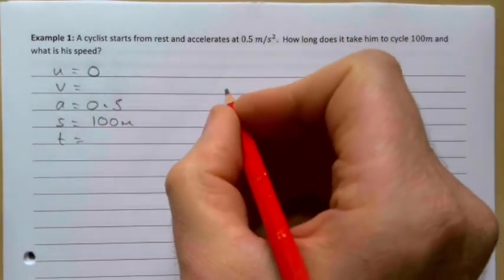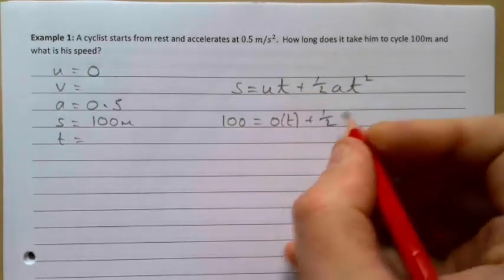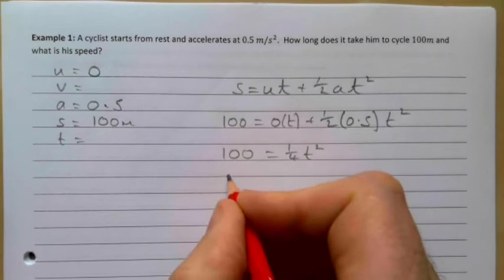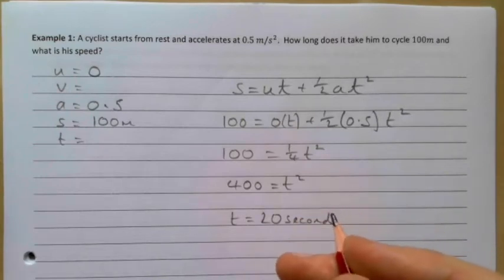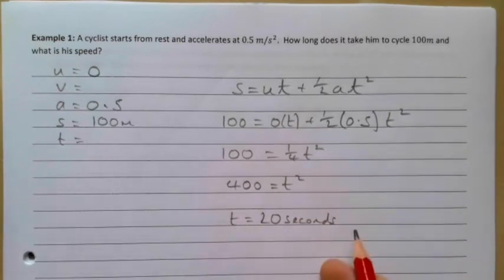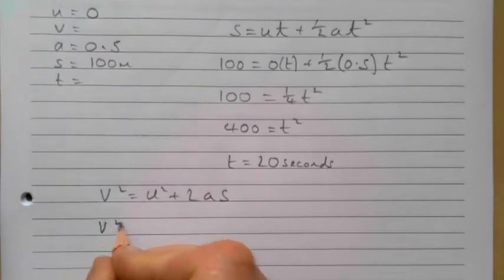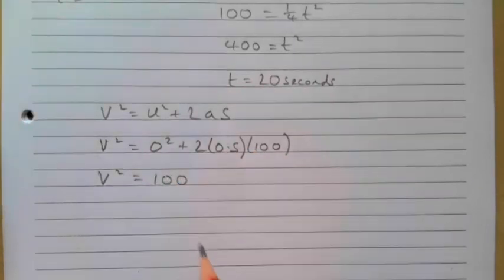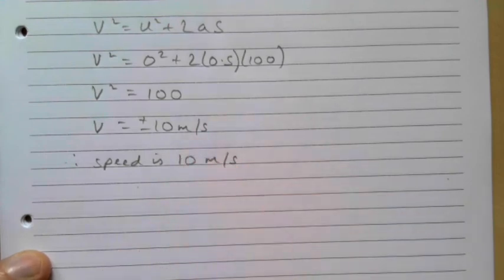CGS - GCSE Further Mech - Cpt 1 - e - 1.3 uvast eg1